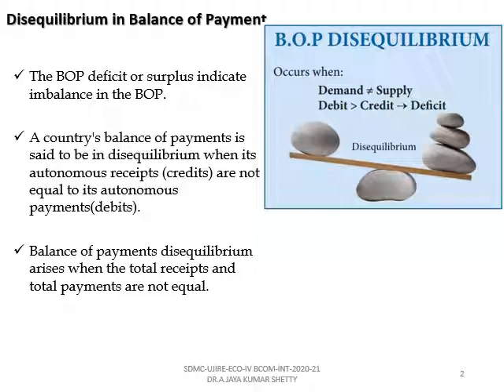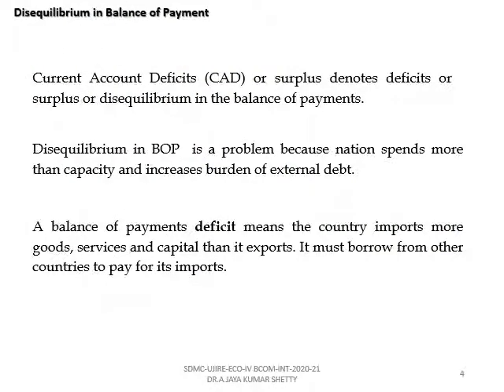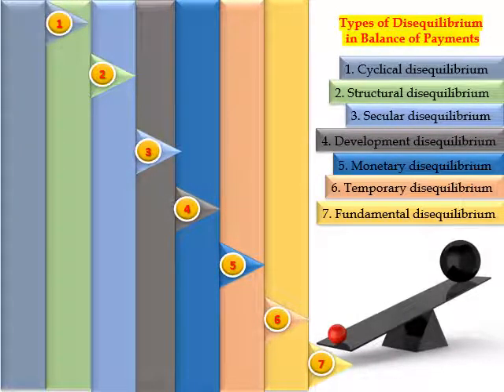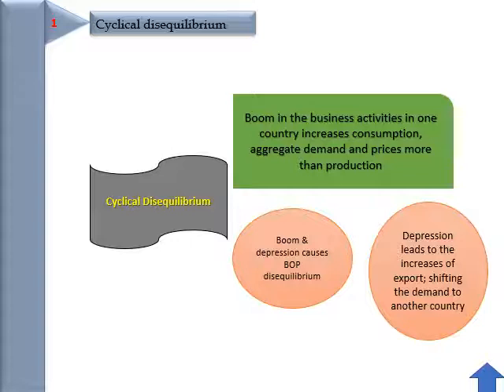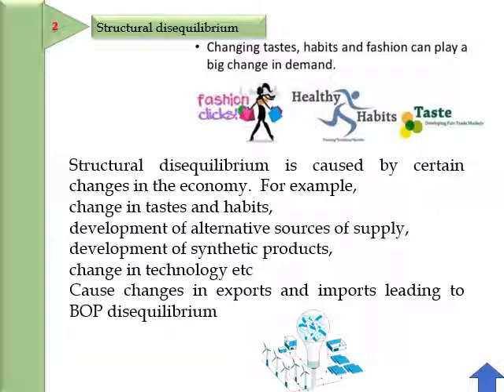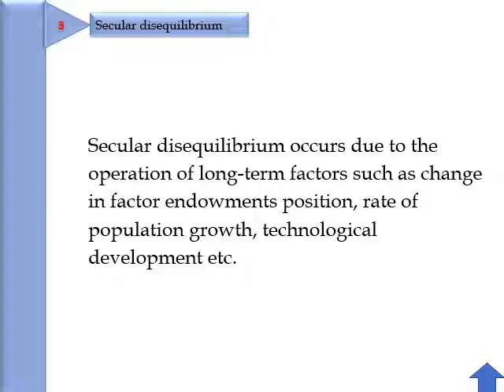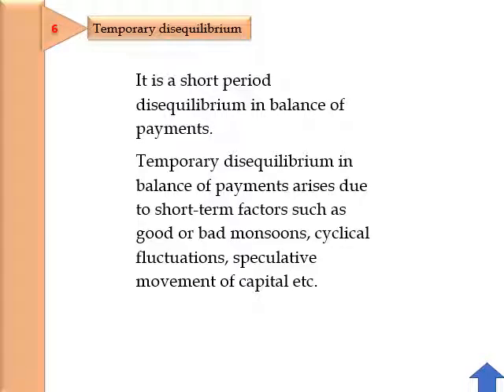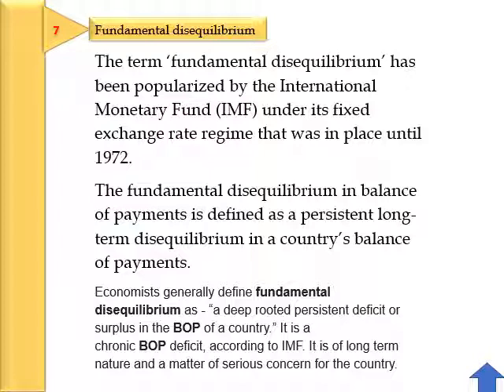BOP Disequilibrium -Meaning & Types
Balance of payments disequilibrium arises when the total receipts and total payments are not equal.  A surplus or favorable balance exists when the value of autonomous credits or receipt items exceeds the value of autonomous debit or payment items.